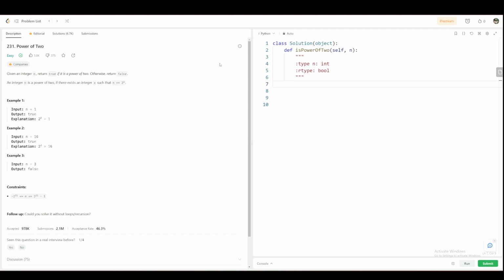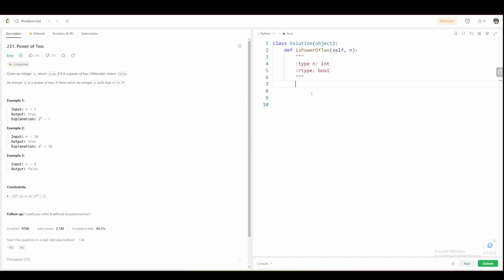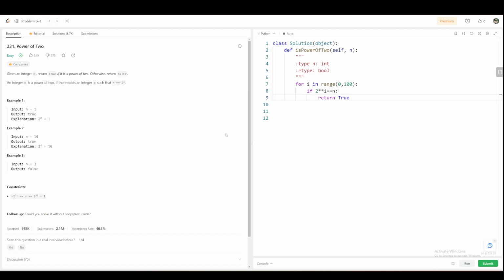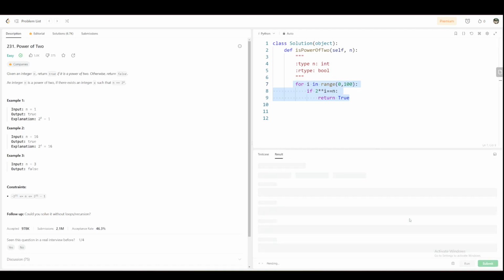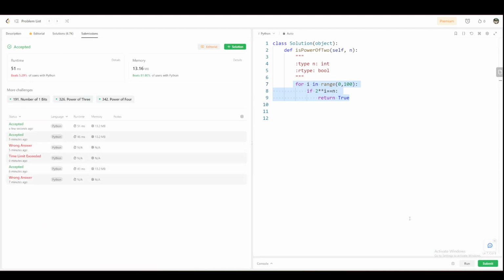Leetcode problem "Power of Two",SOLUTION IN 3 LINES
Leetcode problem "Power of Two",SOLUTION IN 3 LINES.Maybe i sahre a little bit brute force,but its short and useful